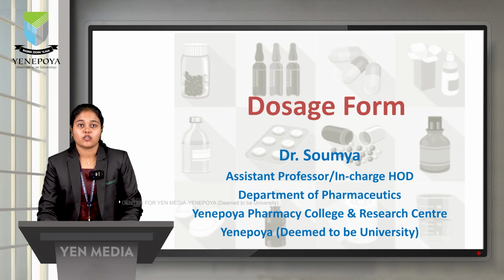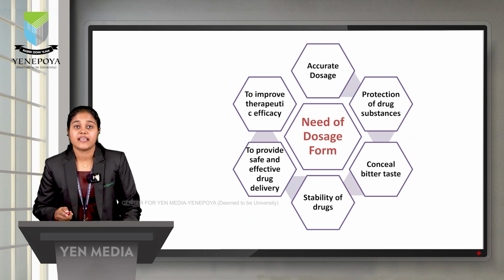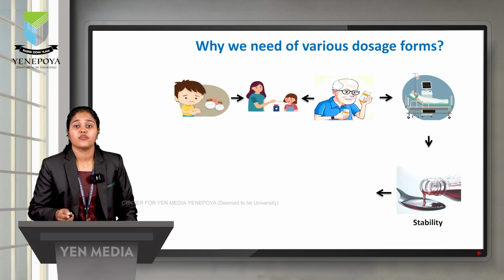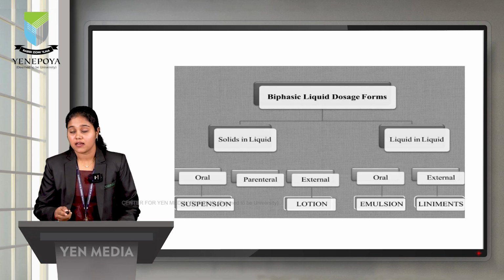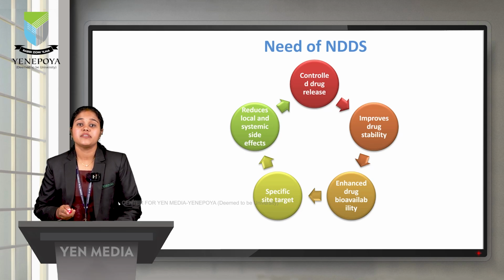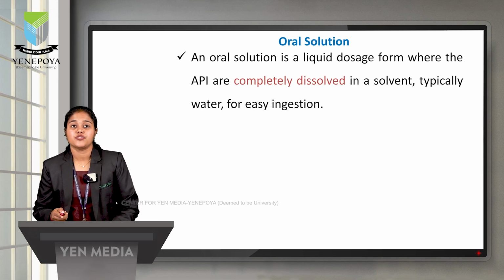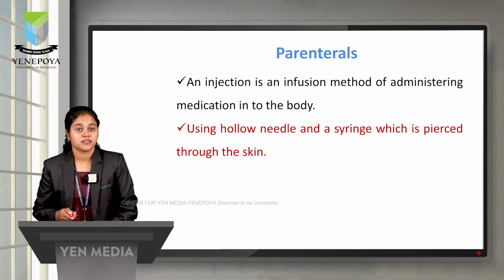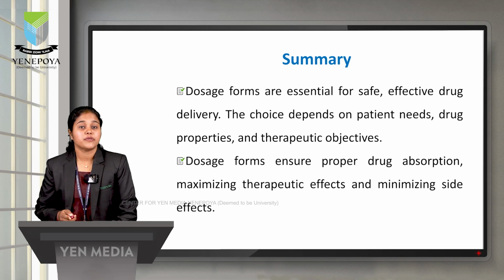Dosage Forms | Pharmaceutics | Yenepoya Pharmacy College & Research Centre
Dosage Forms

By: Dr. Soumya
Assistant Professor
Department of Pharmaceutics